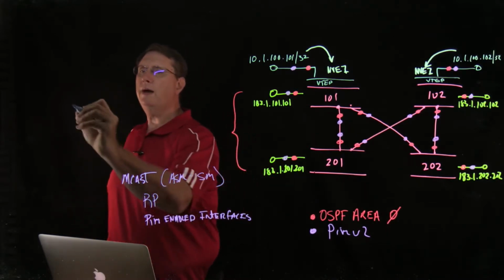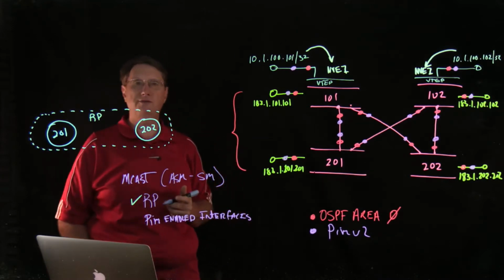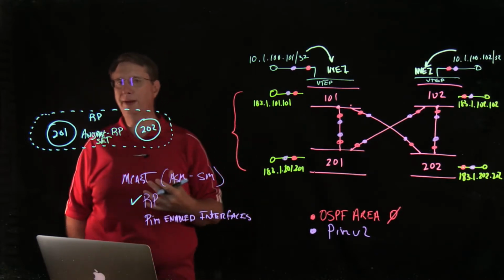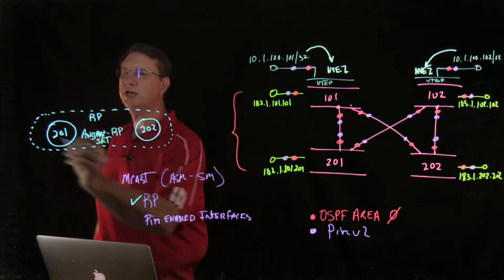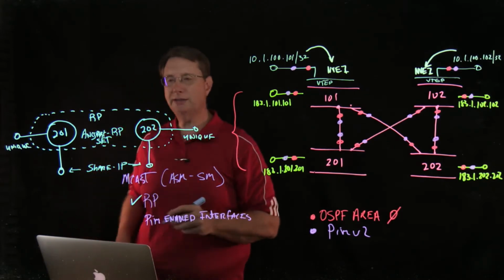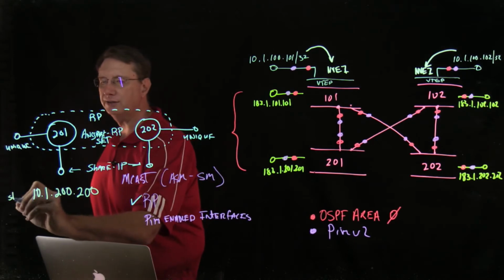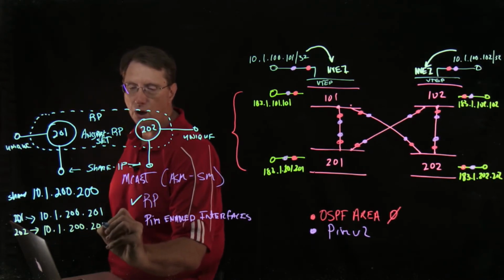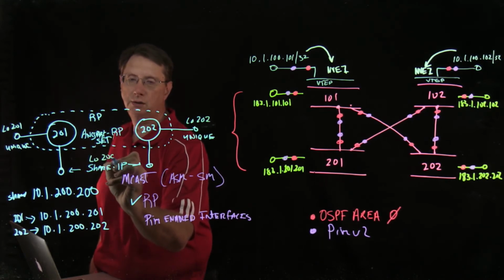VXLAN Anycast RP Theory 7